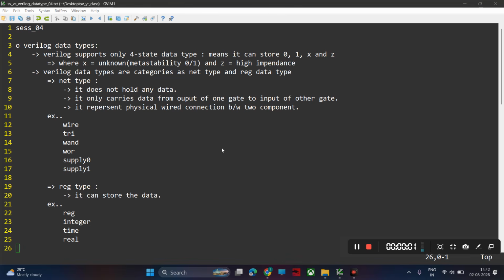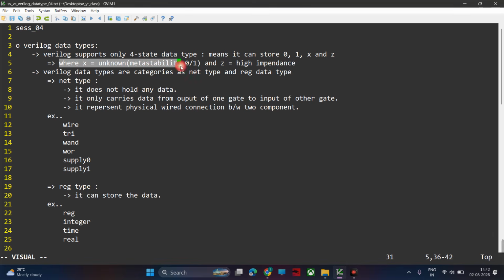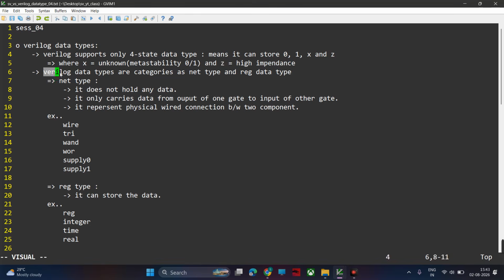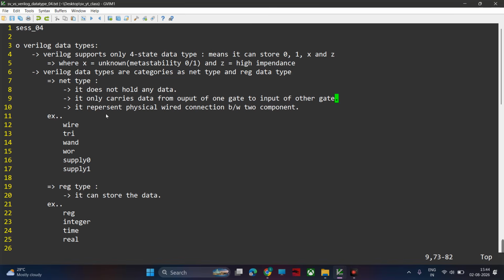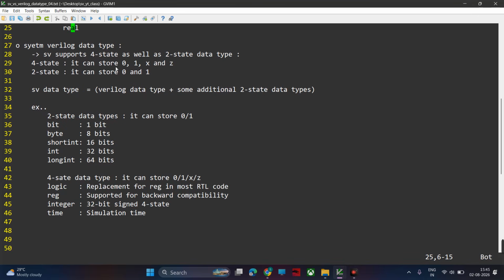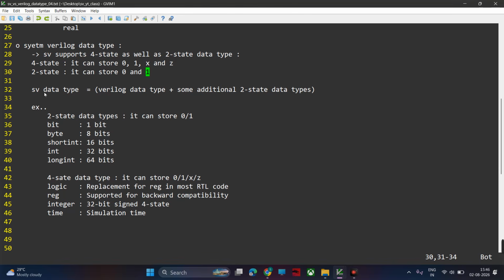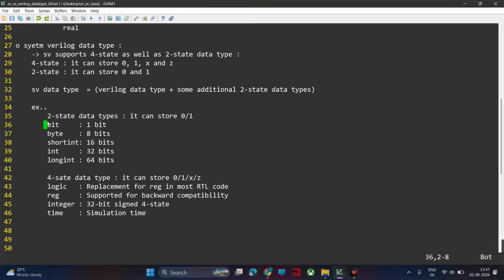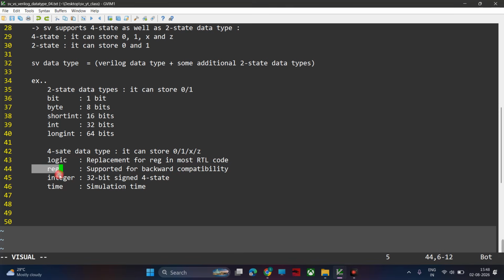systemverilog vs verilog datatype | 04 | difference between sv datatype and verilog datatype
SV vs Verilog Data Types | SystemVerilog Tutorial | 04

Learn SV vs Verilog Data Types in this SystemVerilog tutorial for beginners. This lesson is perfect for students, electronics enthusiasts, and VLSI/FPGA beginners who want to build a strong foundation in digital design.